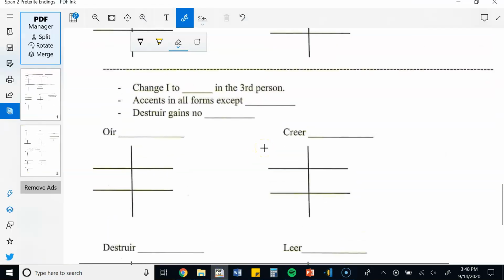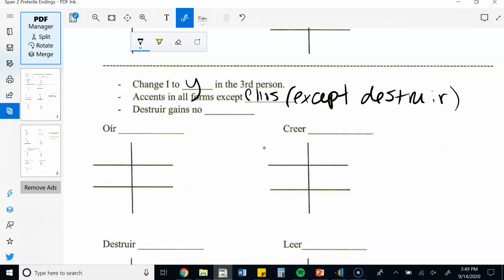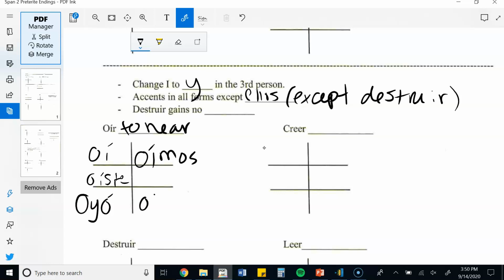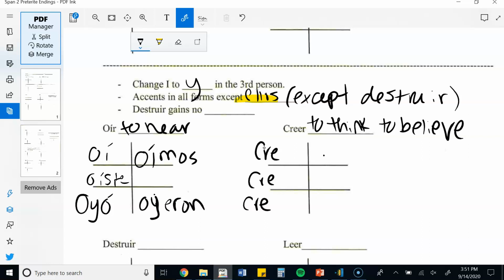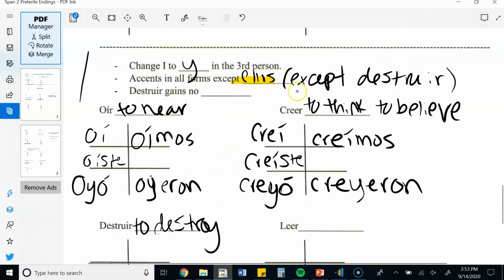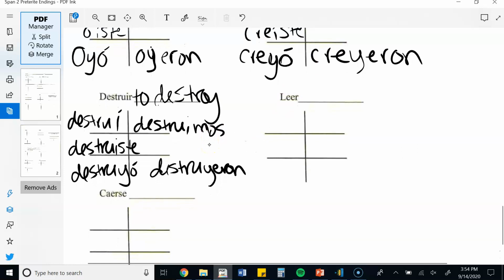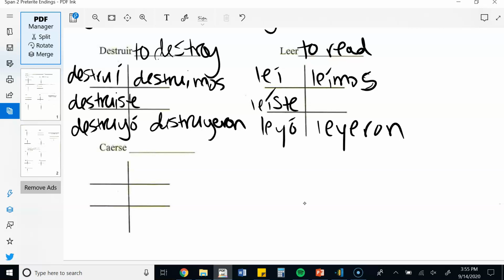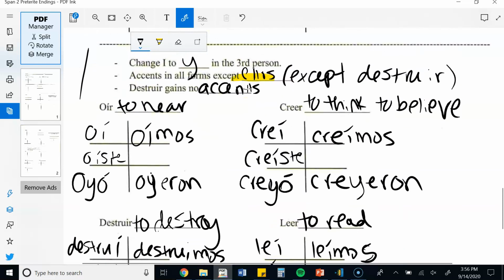Span 3 1A i to y verbs